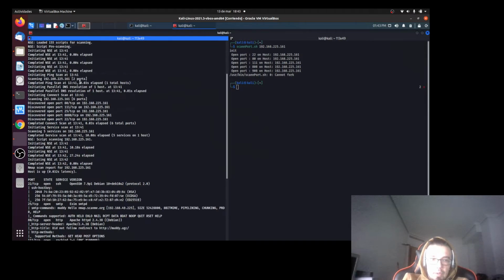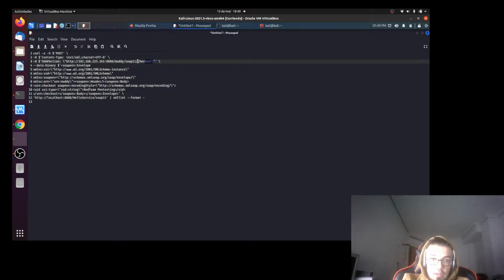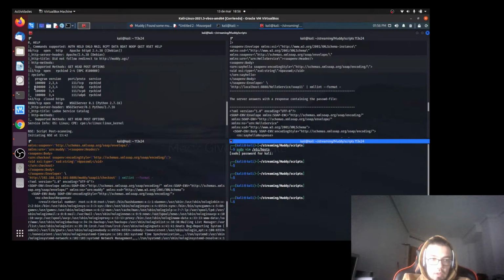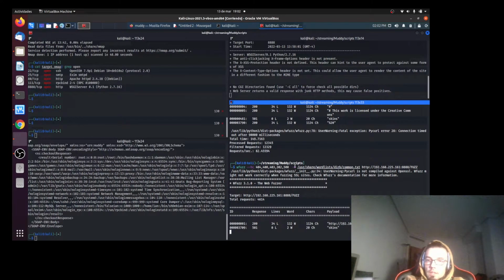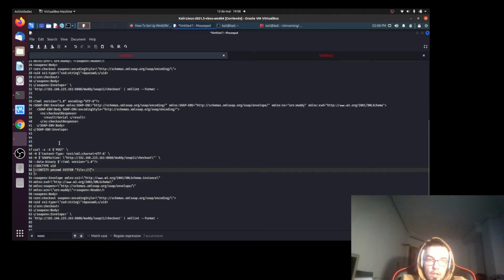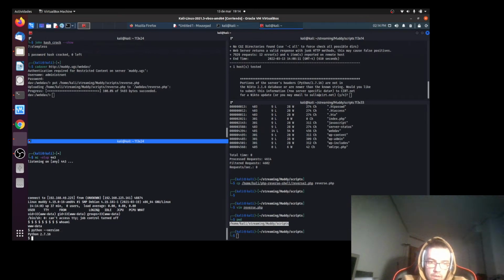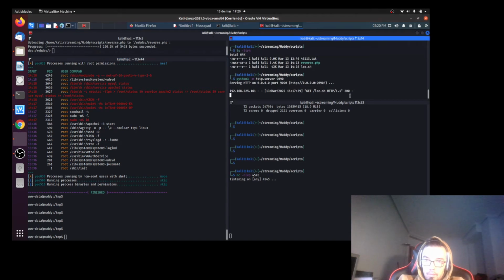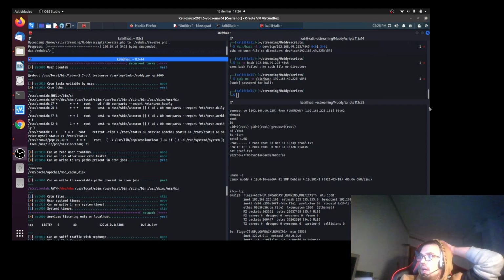[ offensivesecurity Muddy ] Linux